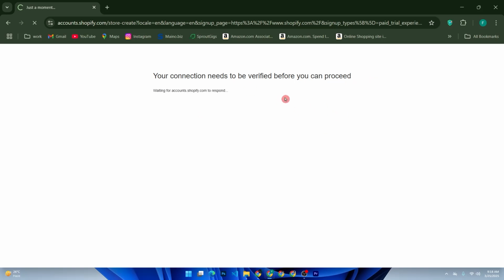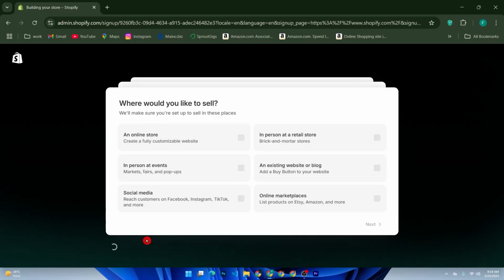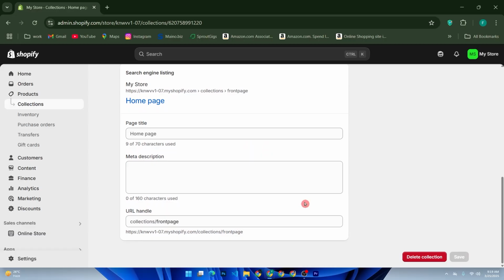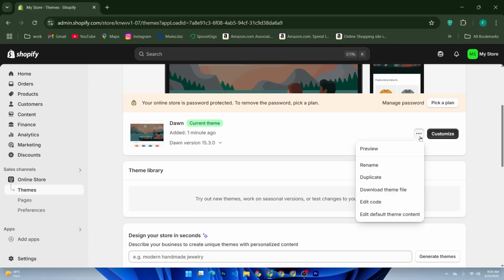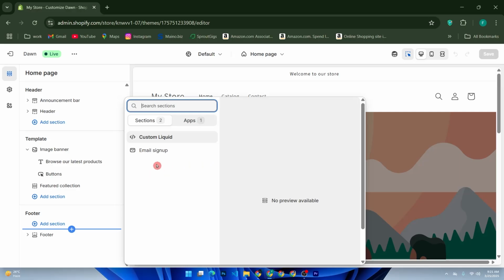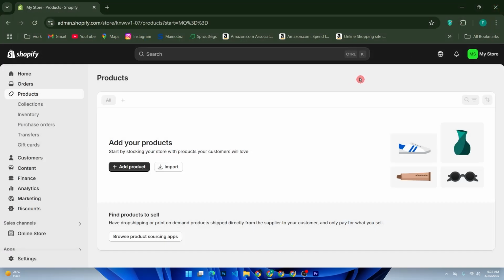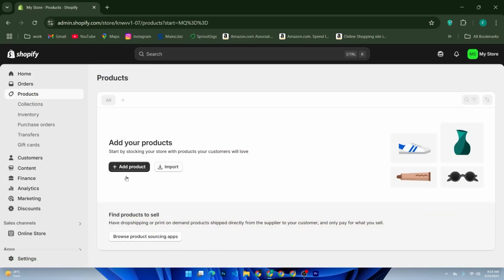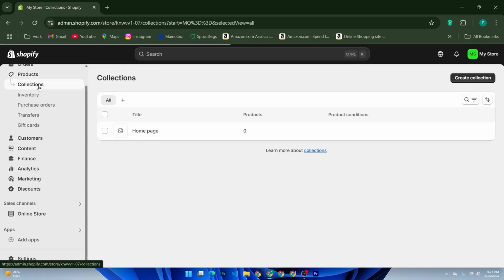SOLUTION Shopify Products not showing up in Collections Page - 2025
In this video, I’m going to show you the solution to Shopify products not showing up on the collections page. If you're facing this issue, don’t worry—I’ll walk you through exactly how to fix it, step by step. Let’s get into it!